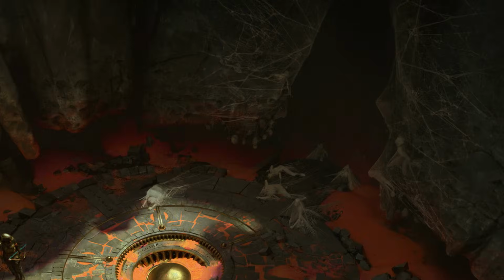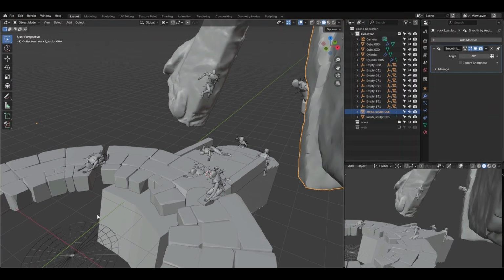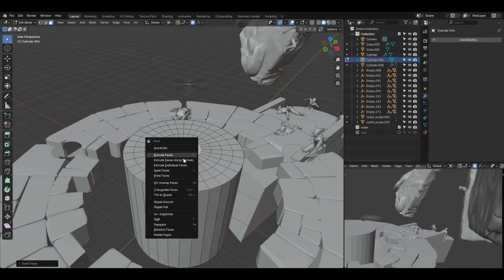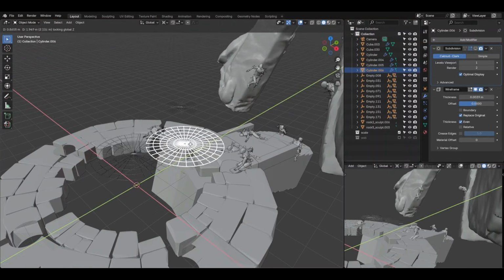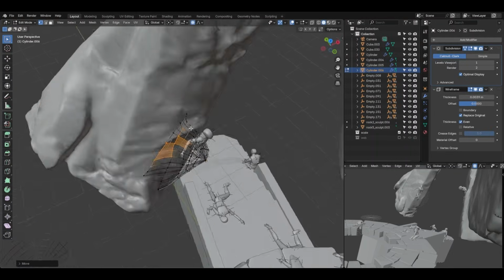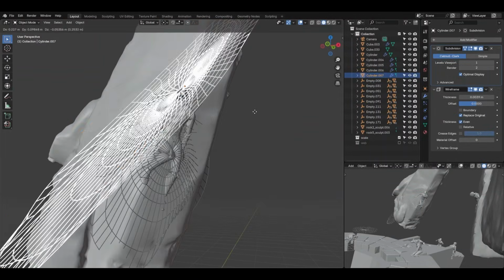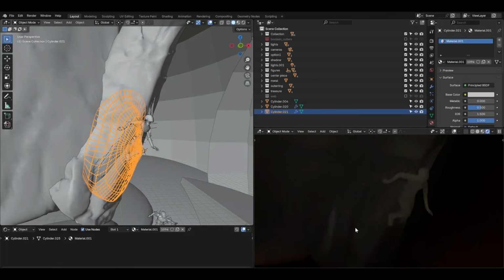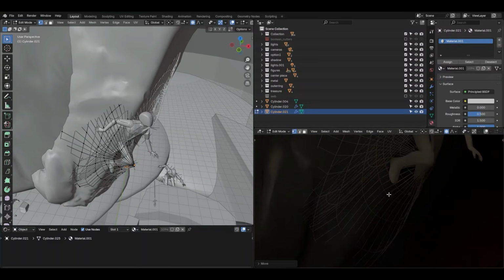How to Make REALISTIC Spider Webs in Blender (Wireframe Modifier) | Blender Modeling Tutorial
In this Blender tutorial, I'm sharing a technique I use for creating realistic spider webs in Blender!

This video is a direct clip from Module 11 of our Foundation Course. I'll show you how to quickly use the blender wireframe modifier to generate webs and shape them perfectly around objects.

The full Foundation Course includes over 30 hours across 11 modules. You’ll learn everything from fundamentals, environment design, prop design, callouts, and the complete industry workflow used in film and video games. Check the link below to learn more!